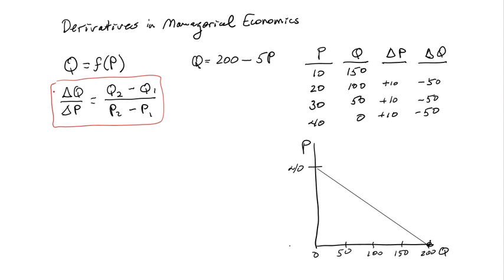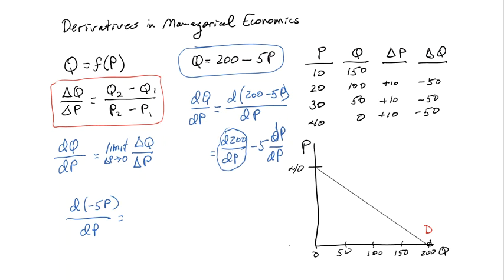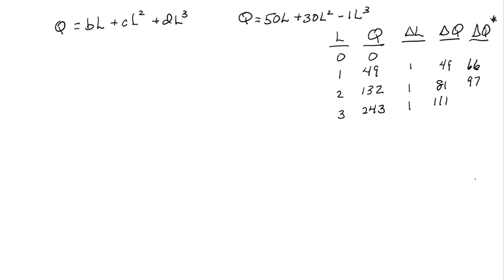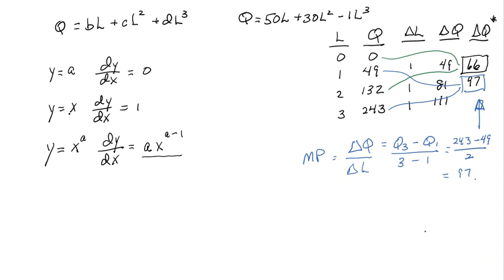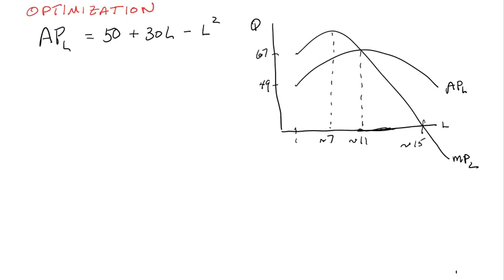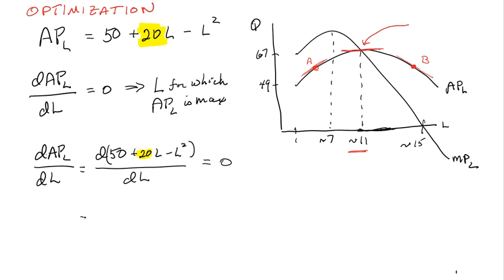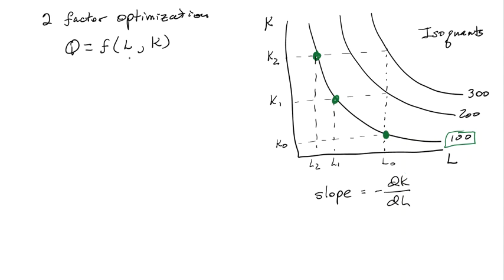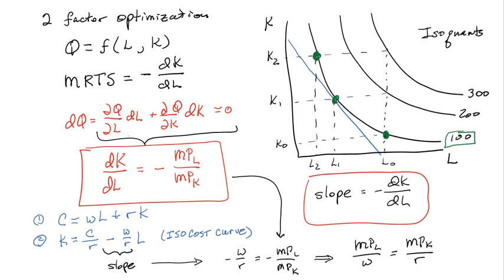Dervatives in the theory of the firm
This goes along with a set of companion lectures which is a fuller treatment of the theory of the firm and supports an Excel assignment and simulation. This is optional and gives more depth.